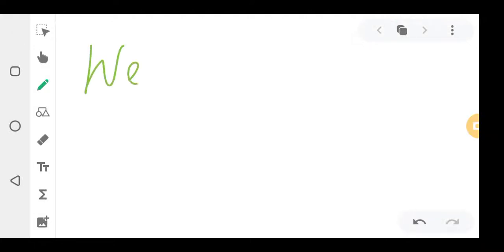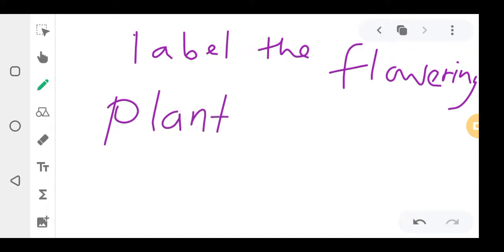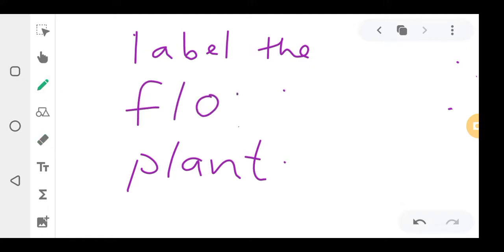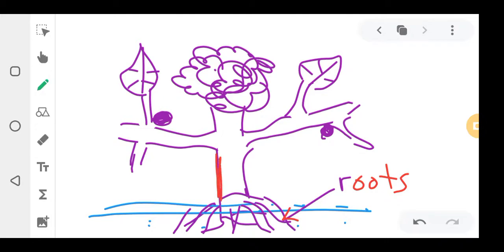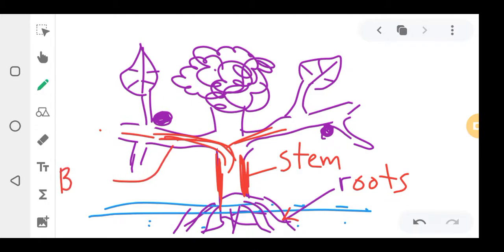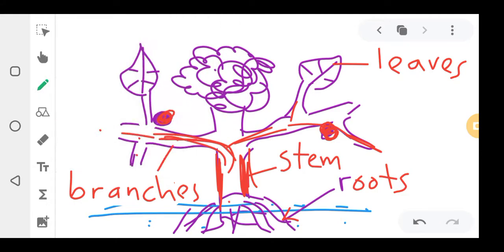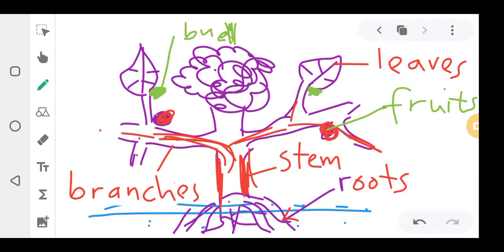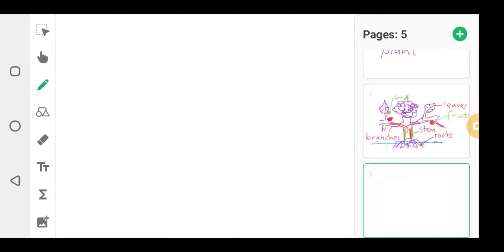watsapp 0953331204 for online TUITIONs G1 TO G7